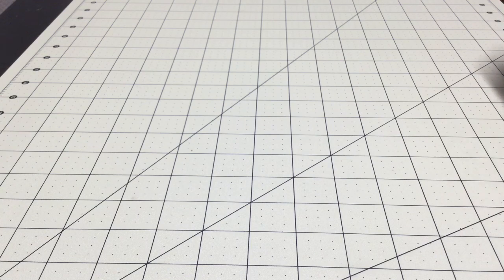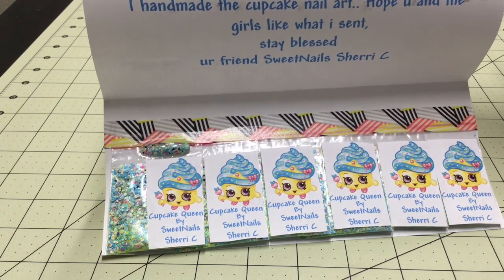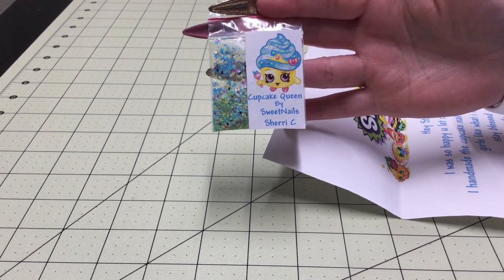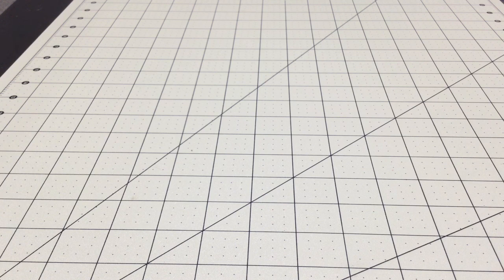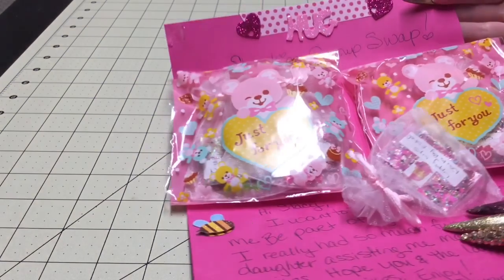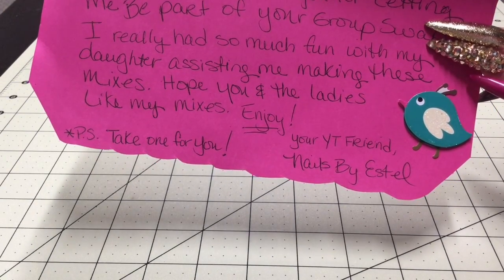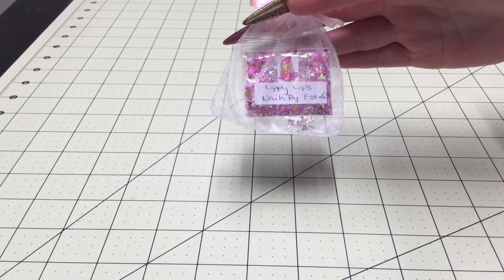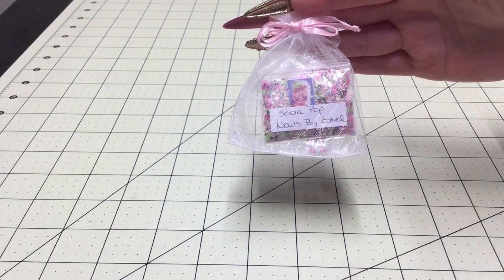Swap reveal from Sweetsherri C & Nails by Estel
Thank you ladies beautiful mixes.